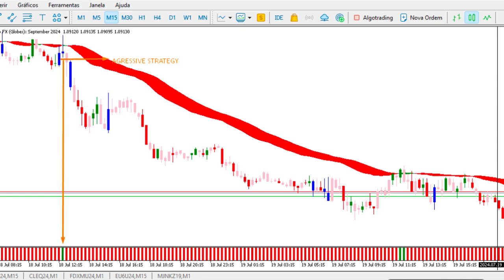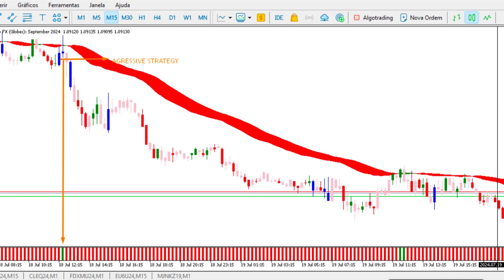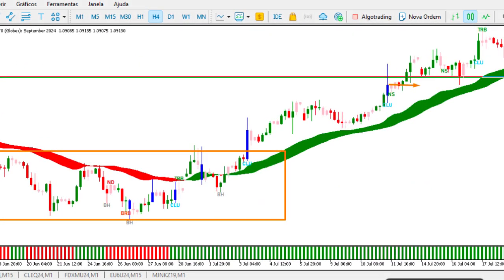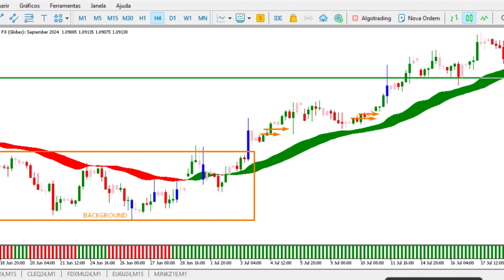Simple day trade Strategy